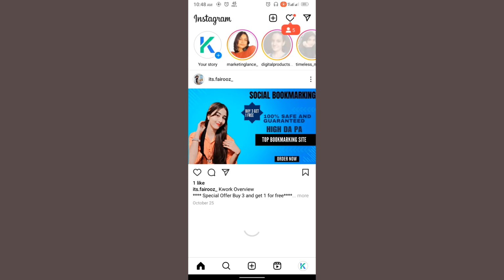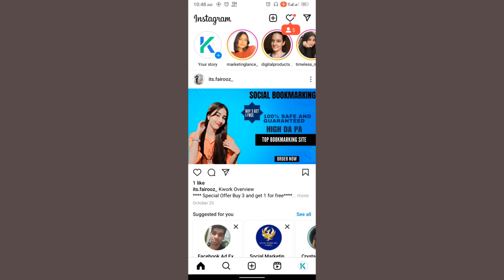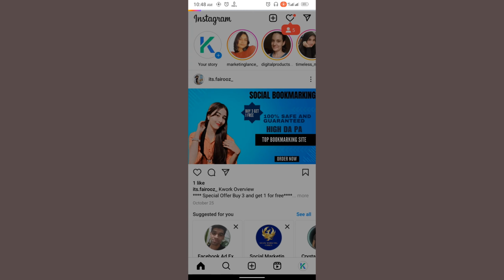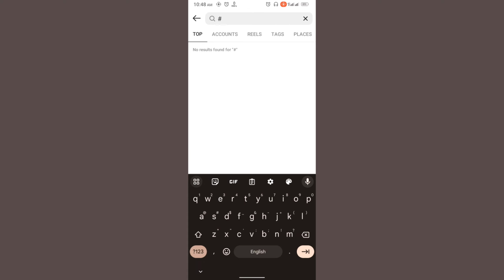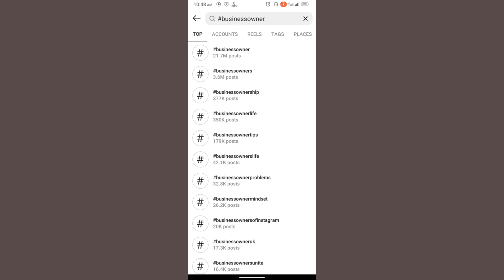How To Follow Business Owners On Instagram in 2023 | Perfect Solution Zone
how to follow business owners on instagram,
how to find business owners on instagram,
how to run a business through instagram,
how to target business owners on instagram,
how to use instagram as a business,
how to work with brands on instagram,
how to grow business through instagram,
how to use instagram to promote your business,
instagram as a business,
how to post on business instagram,
how to promote your business instagram account,
how to run a business instagram account,
how to run a successful business instagram page,
business posting on instagram,
how to leave business account on instagram,
how to work for brands on instagram,
how to manage instagram accounts for clients,
how to stop your instagram from being a business account,
how to get your business instagram followers,
how to run a business instagram,
how to provide value on instagram,
work with brands on instagram,
how to get the business option on instagram,
how to get verified on instagram as a business,
instagram business partner tagging,
how to switch from personal to business instagram,
how to promote account on instagram,
how to increase business through instagram

This is a another video that will help you to learn something new. On this channel, we upload educational related video as well as we try our best to share.